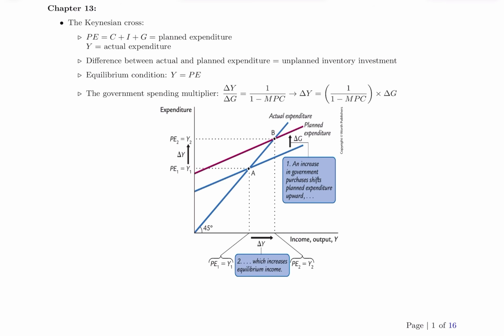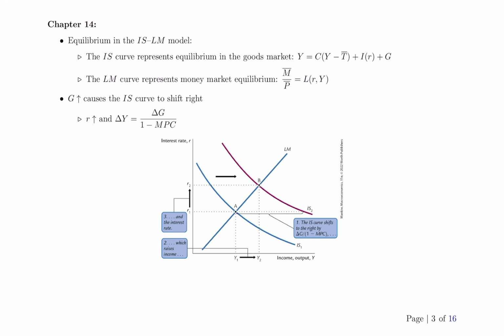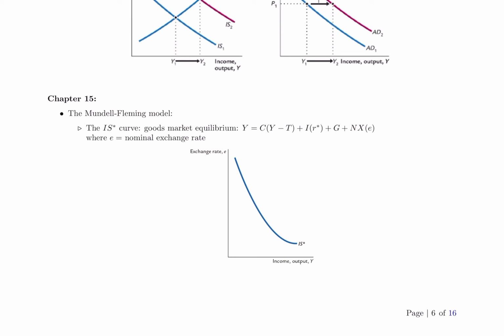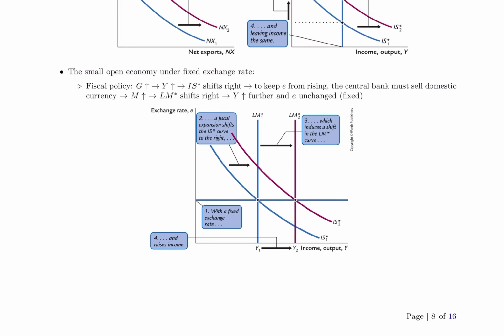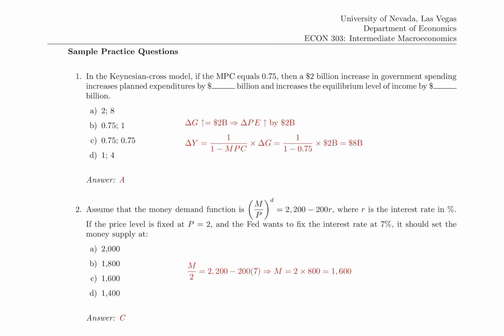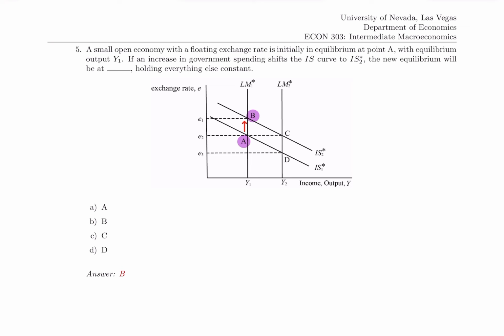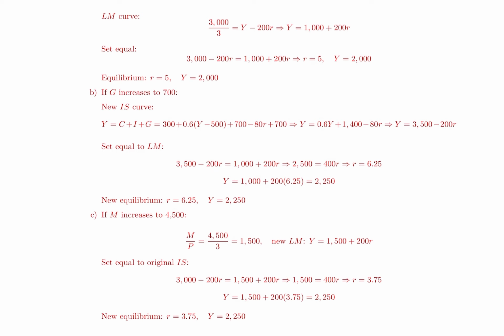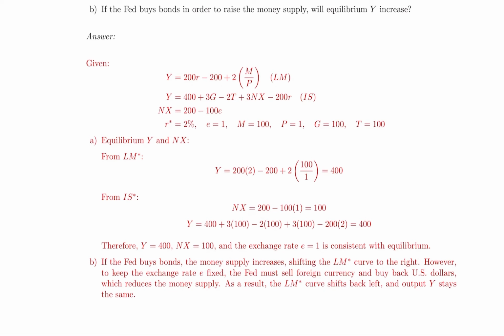ECON 303-1001_SM2_2025 Exam #3 Prep